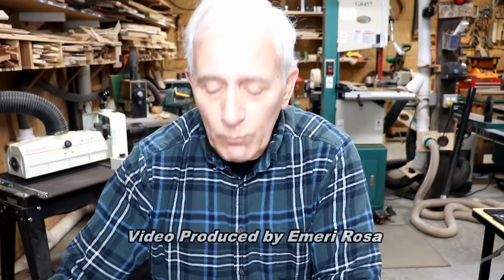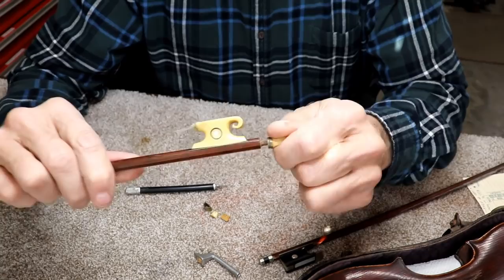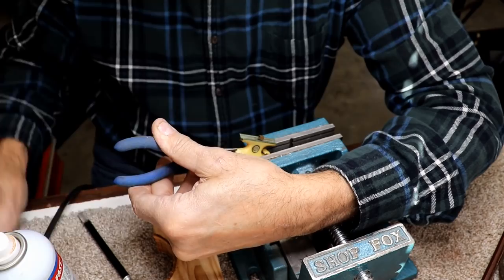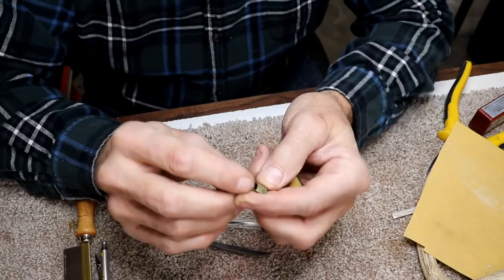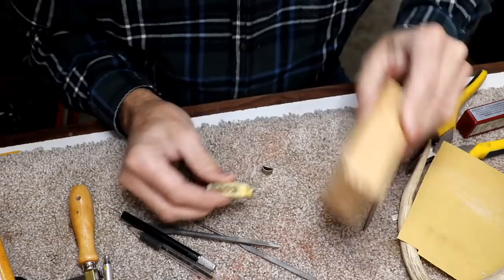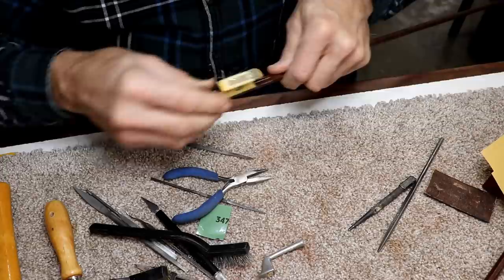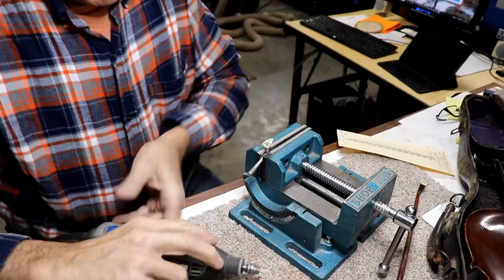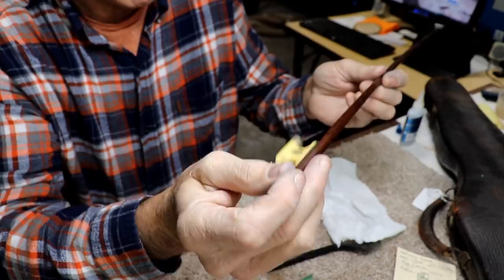525 RSW Bow Restoration Part 1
A really tough job in Miniature.  But I think you will find it interesting.